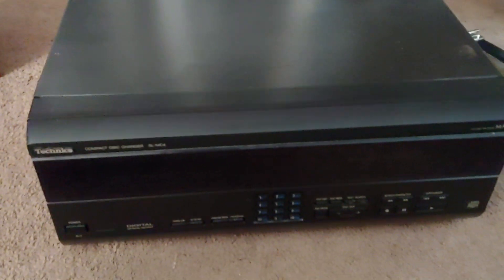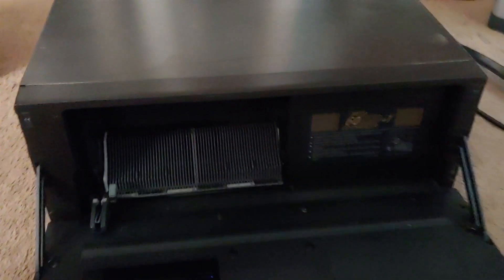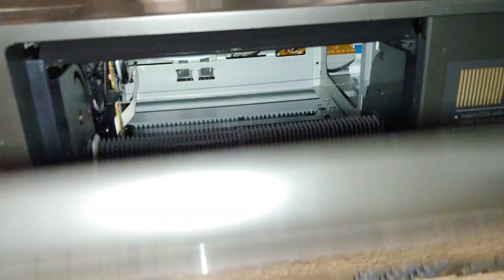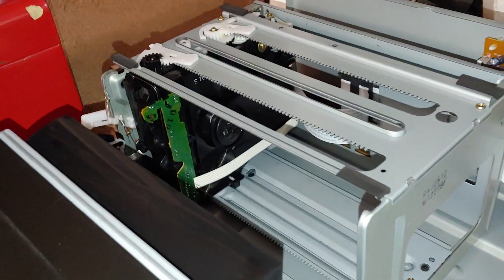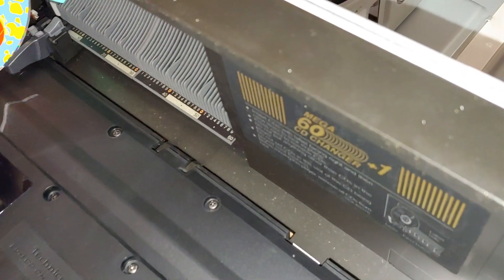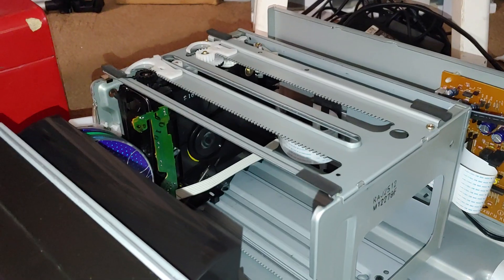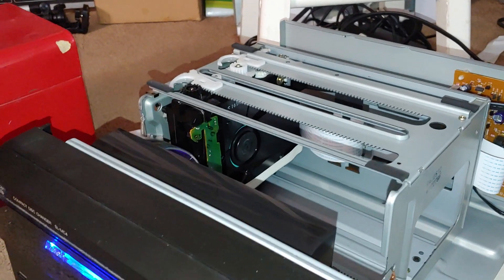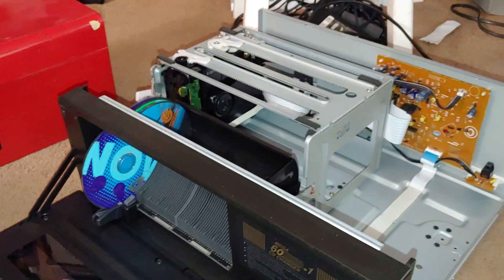Technics SL-MC4 60+1 CD changer